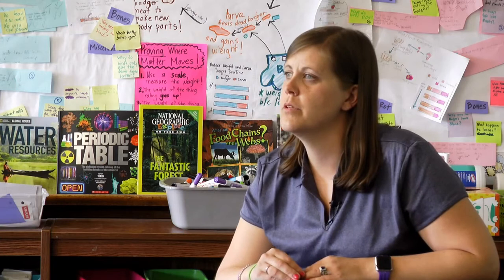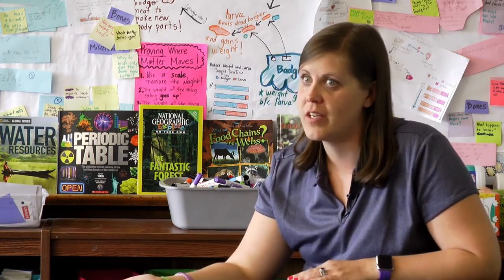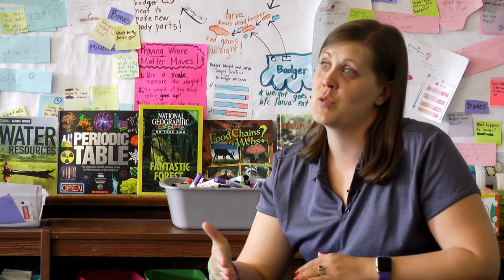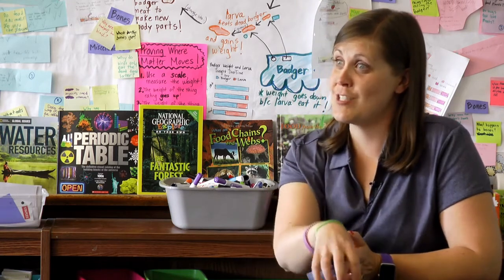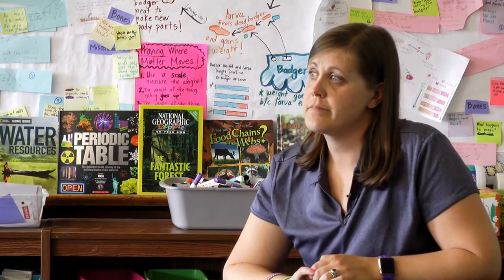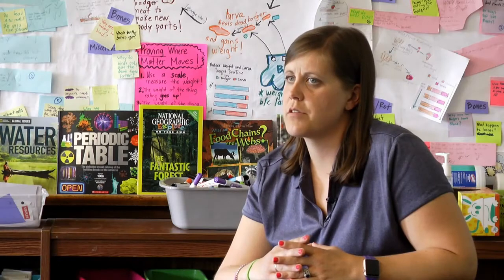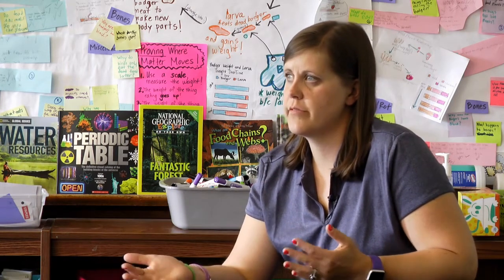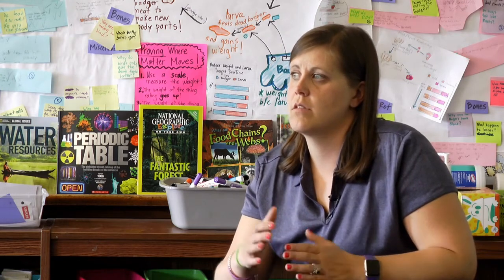Day 4: Teachers Reflecting on Teaching OpenSciEd - Curriculum Launch PL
Two teachers reflect on their experience teaching OpenSciEd. This video is used in the Curriculum Launch teacher professional learning.